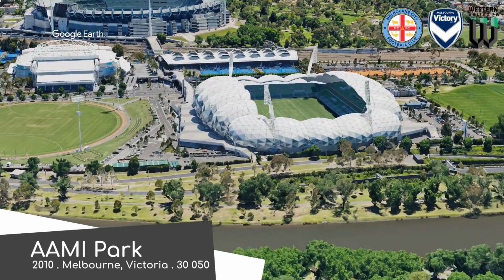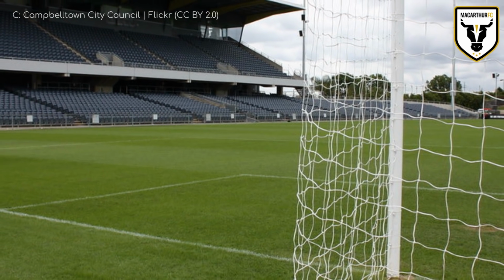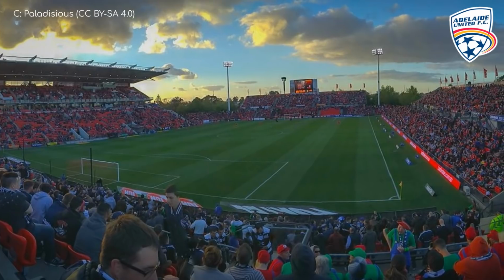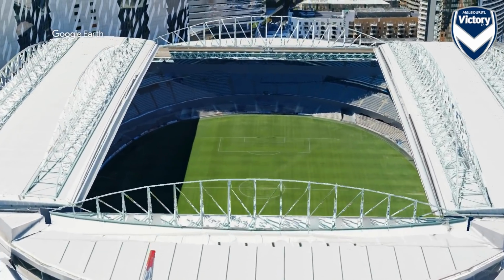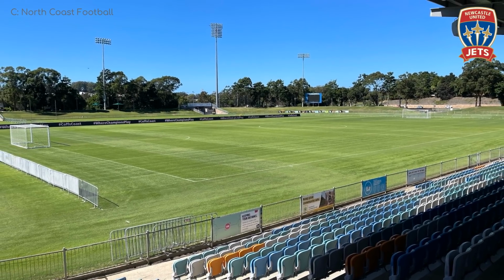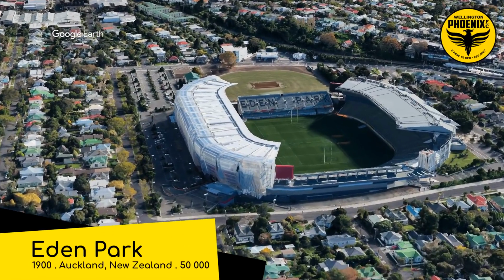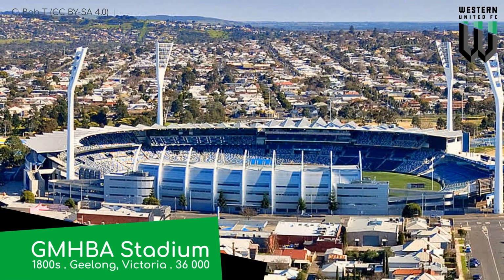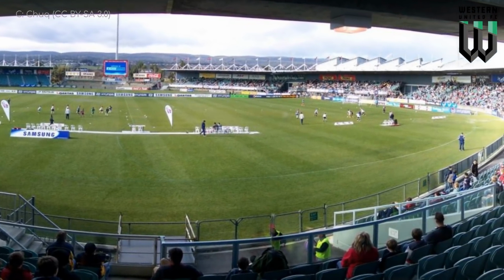A-League Stadiums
We give a run down of the A-League Men stadiums for the 2021-22 season. The A-League is the premier association football league in Australia & New Zealand.